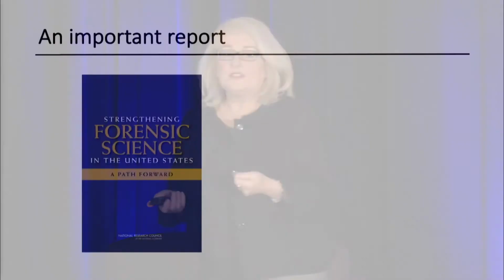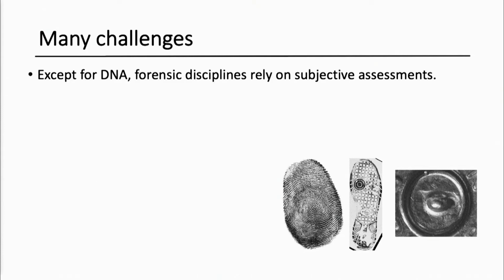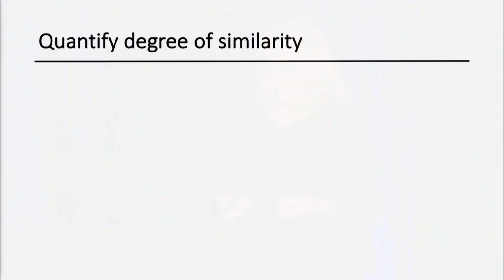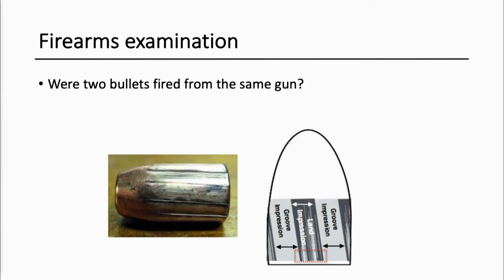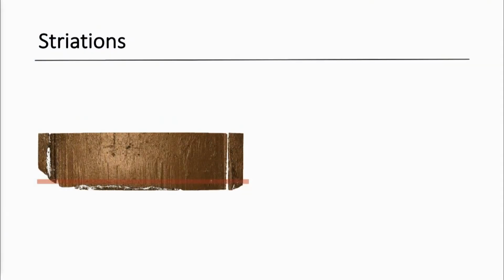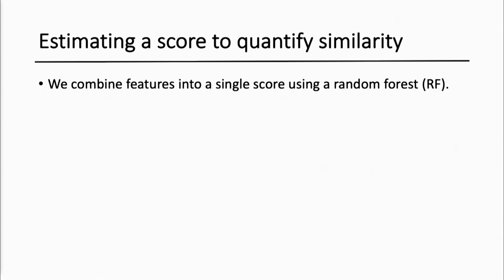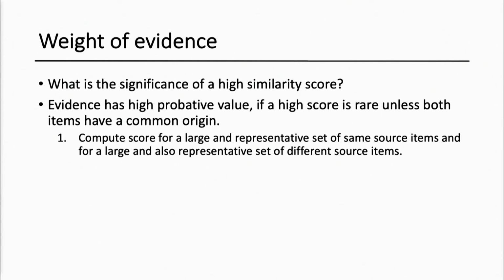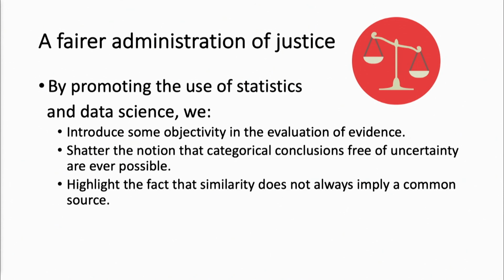Alicia Carriquiry | Machine Learning and the Evaluation of Criminal Evidence | Stanford 2019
Best of WiDS features Alicia Carriquiry on her talk 'Machine Learning and the Evaluation of Criminal Evidence' from Stanford 2019!

Linkedin: Women in Data Science (WiDS) at Stanford University